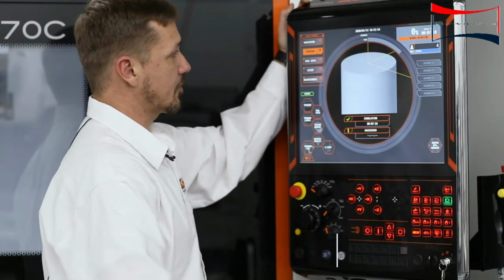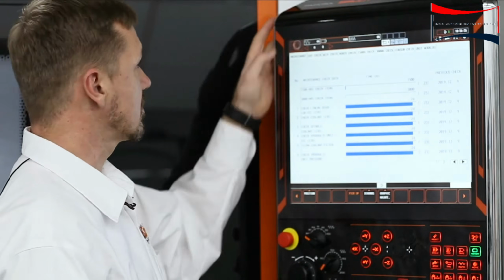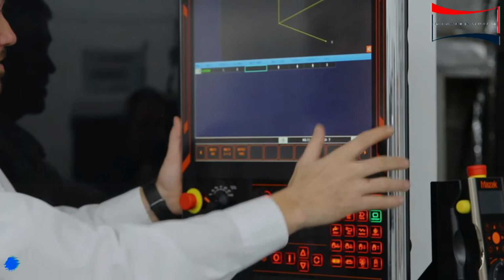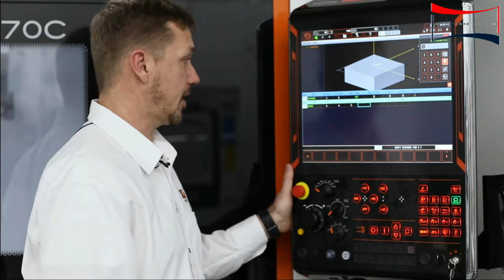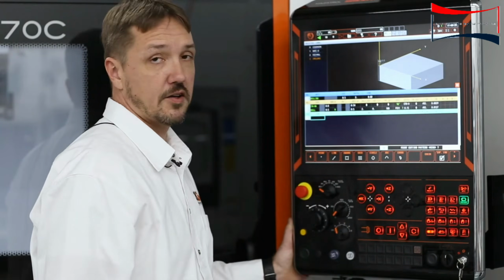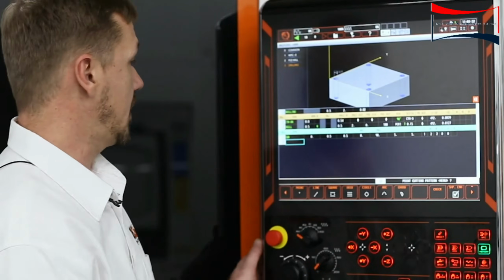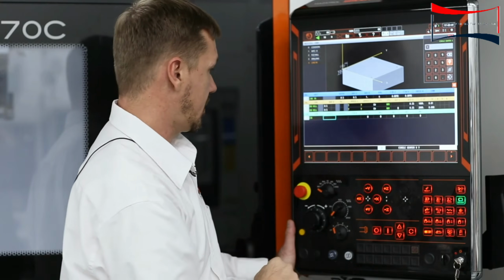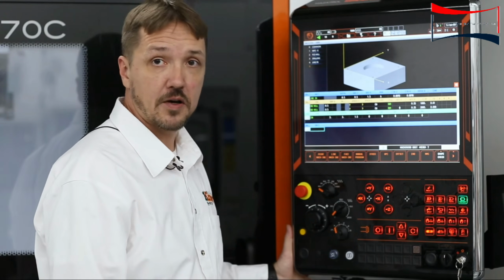MAZATROL PROGRAMMING STEP BY STEP GUIDE